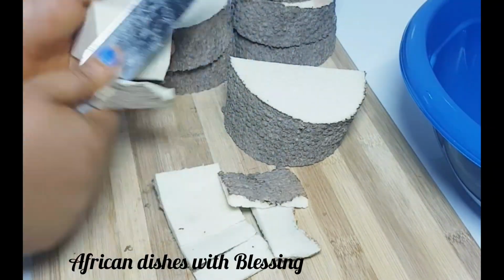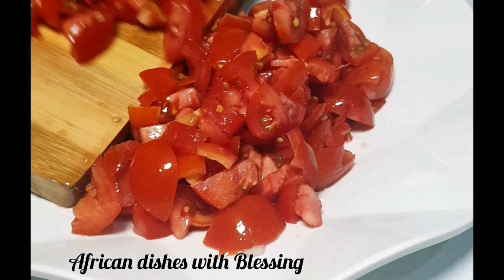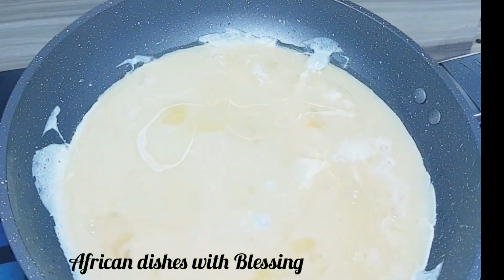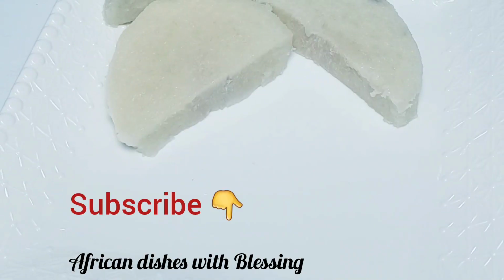How to make white Yam & Egg sauce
egg sauce and white yam
African dishes,  Nigerian food